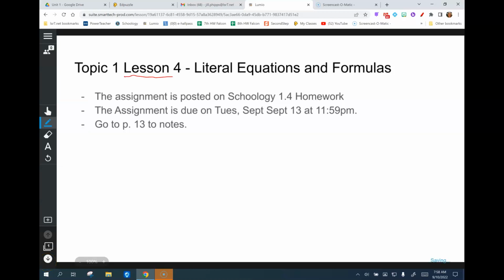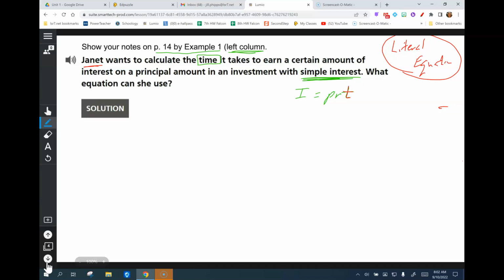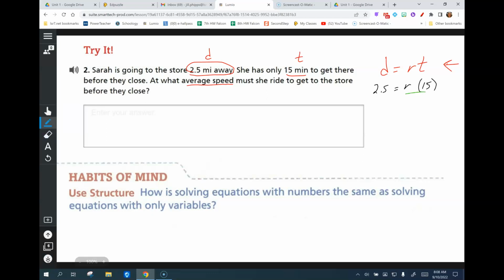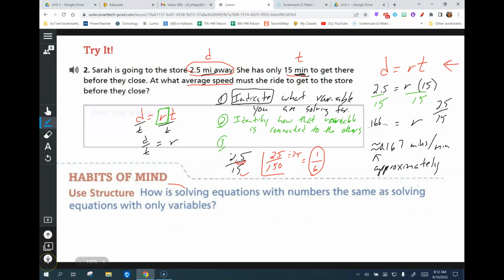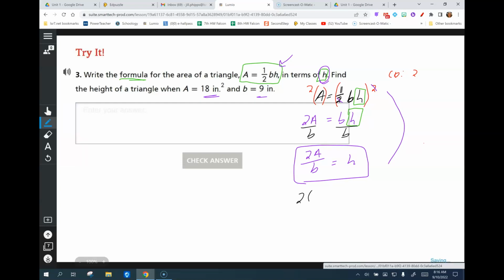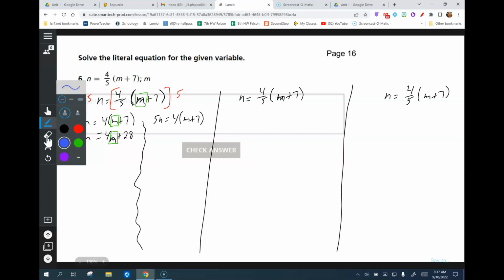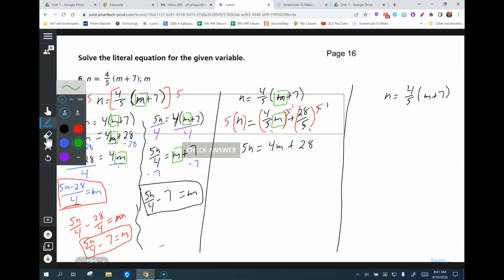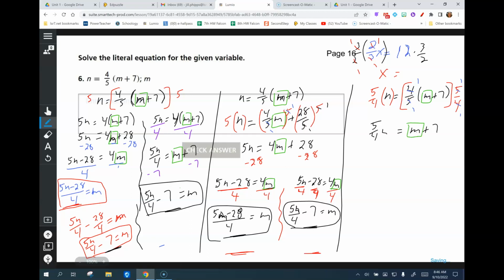T1 L4 Part 1 literal EQ